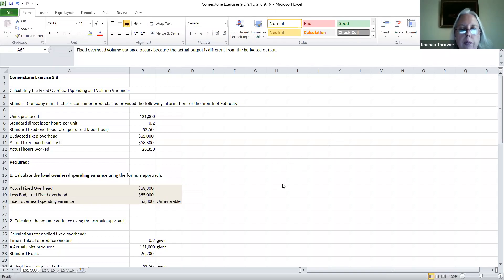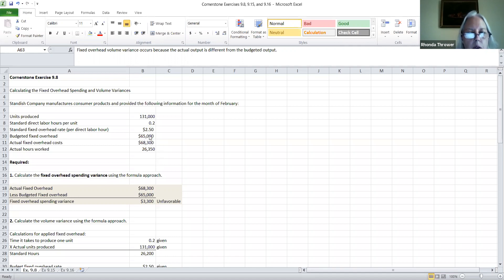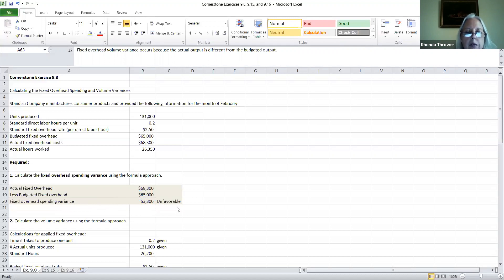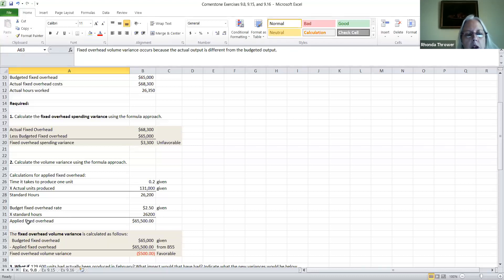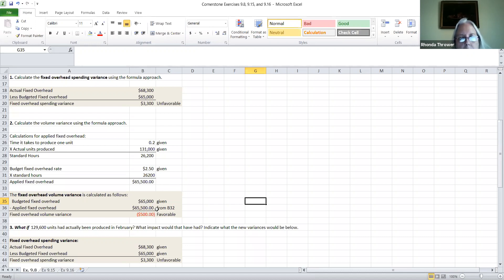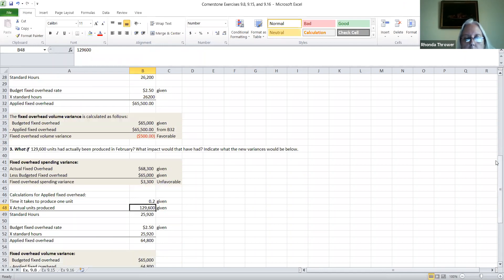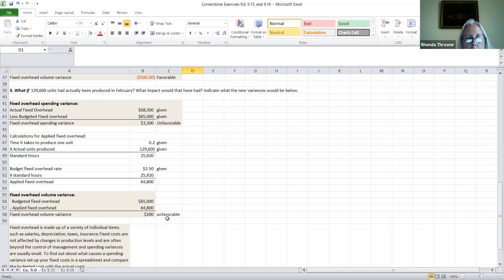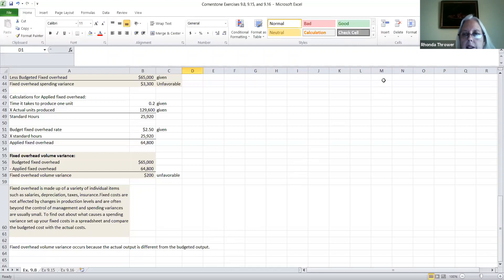ACC 225 Chapter 9 Exercise 8